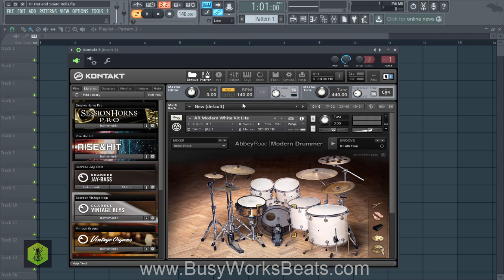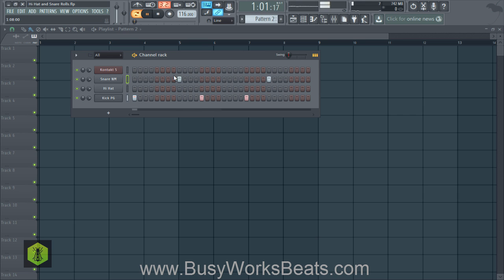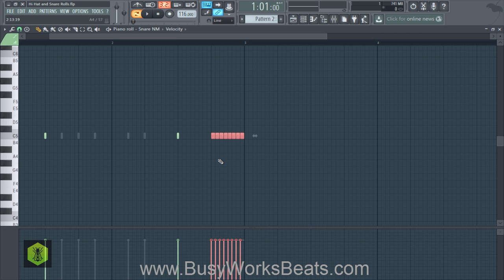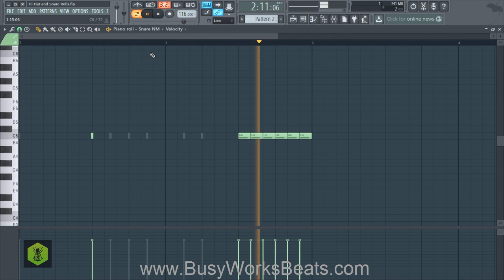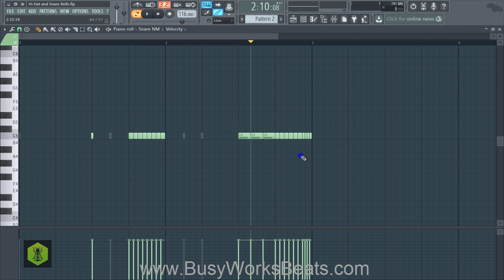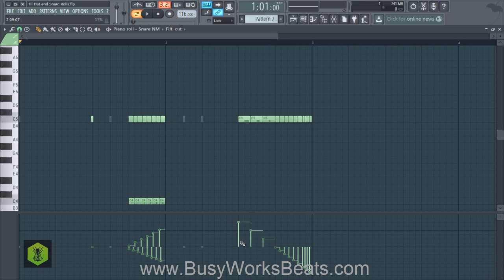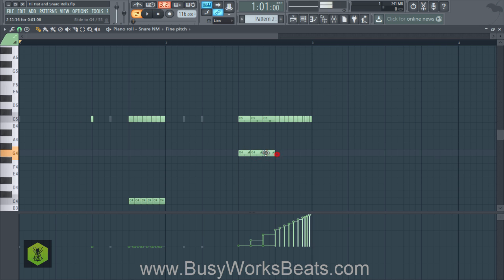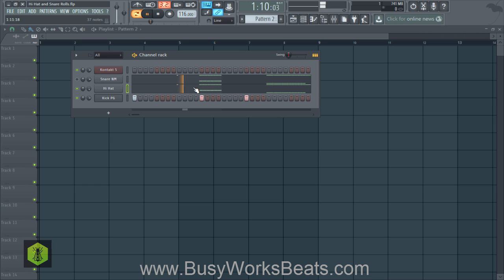How to Make Hi Hat Rolls and Snare Rolls